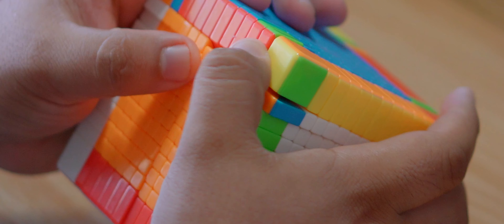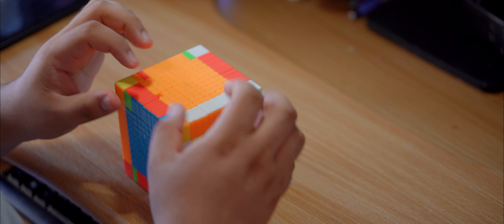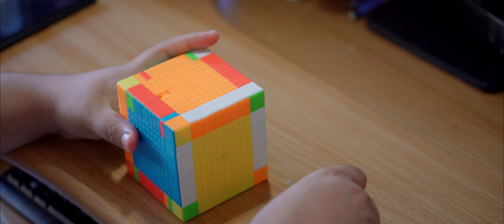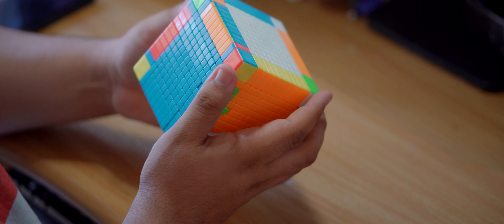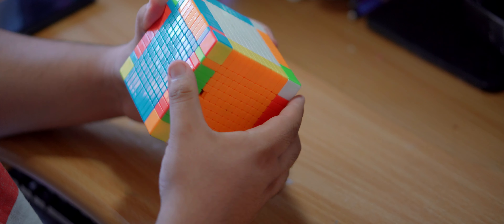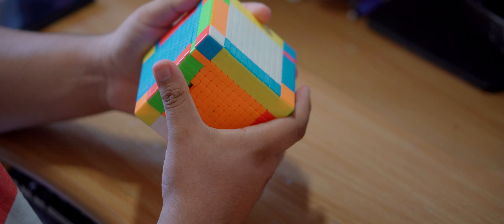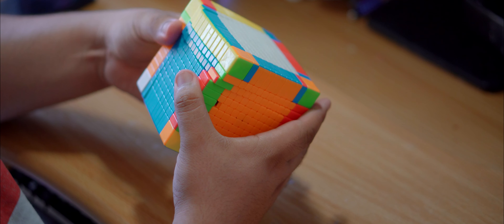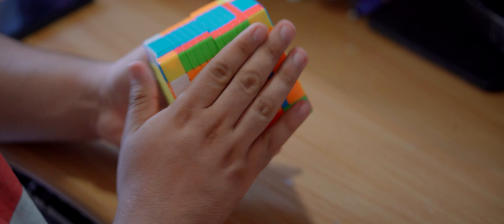Big...But SMALL Big....| MoFangJioshi MeiLong 12x12 Review | SpeedCubeShop.Com